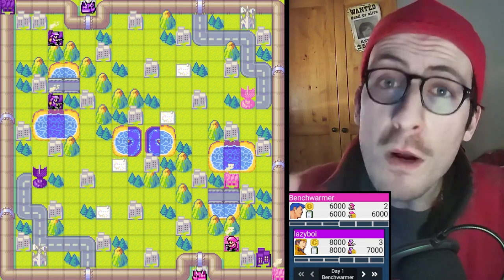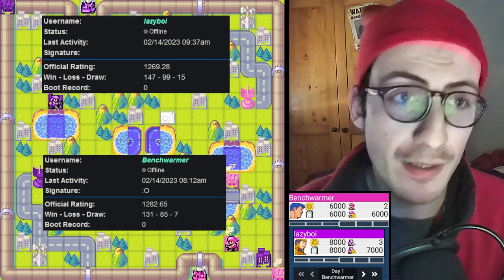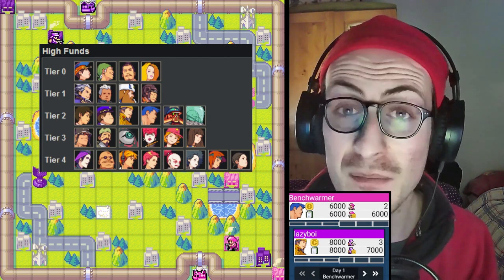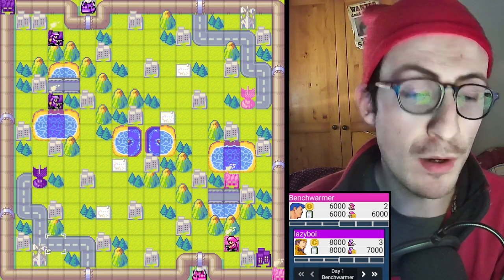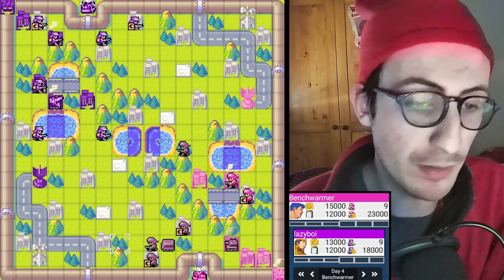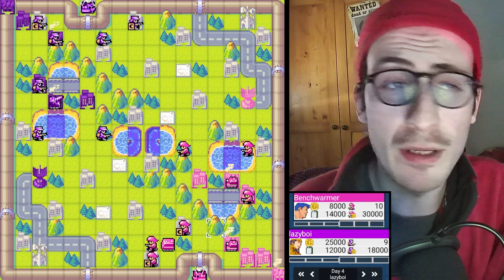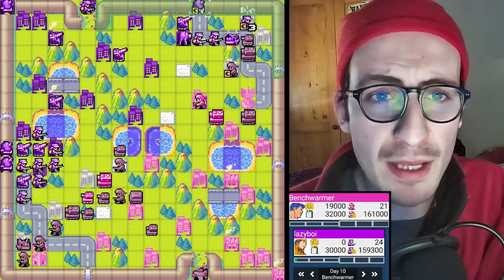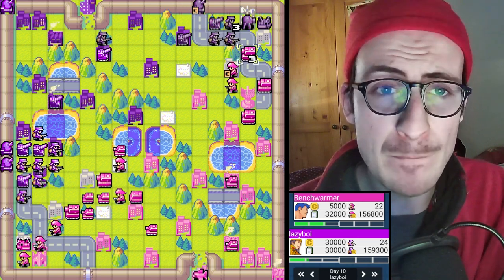Cynical #29 - Quack Cup, 1st Round! - HF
Link to the map:
Escaping Arkham

0:00 Intro
5:52 Match